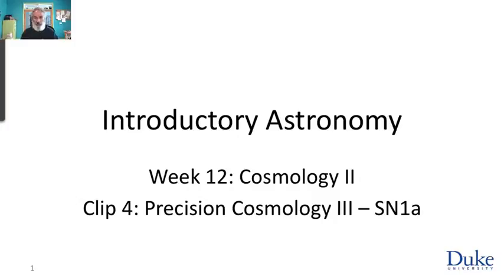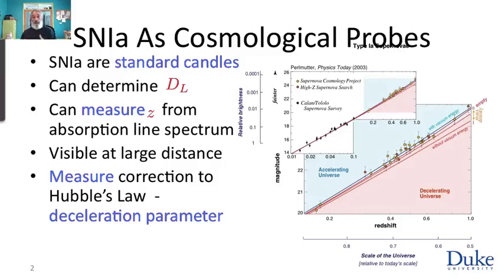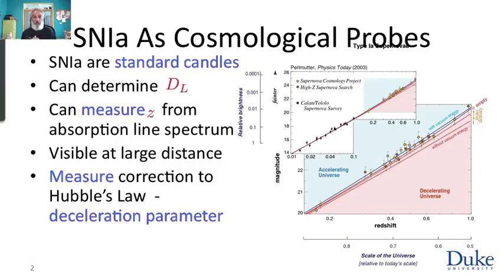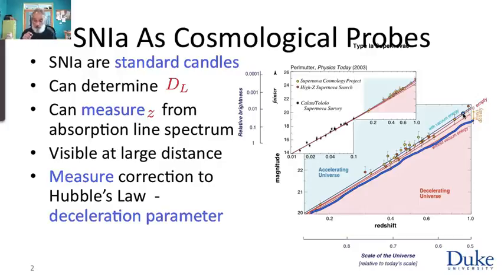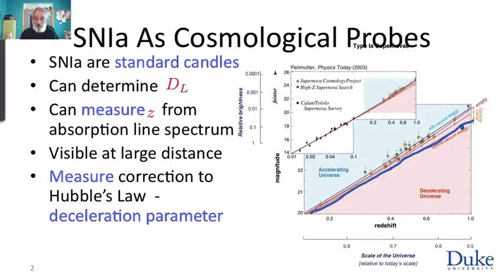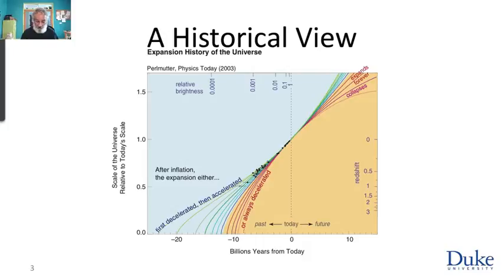Introduction to Astronomy - Week 12 4 Precision Cosmology III SN1a